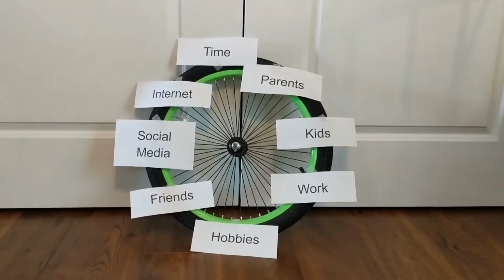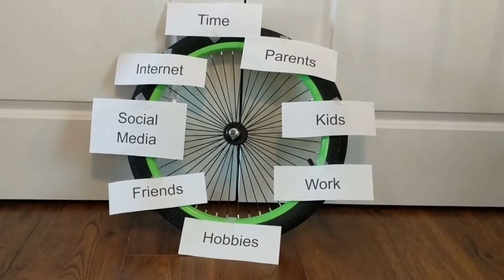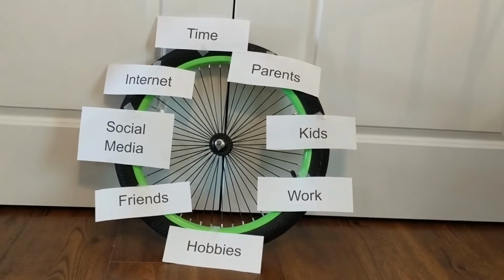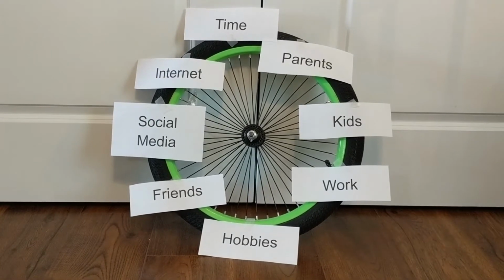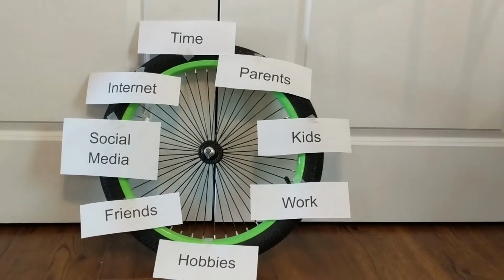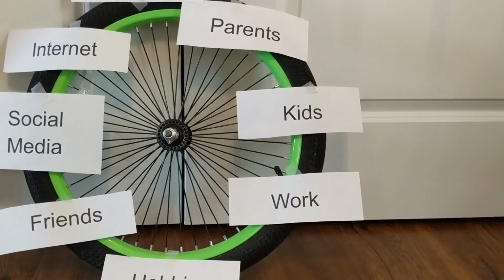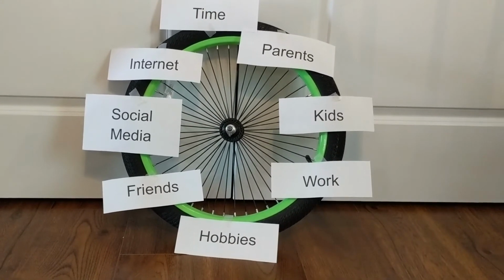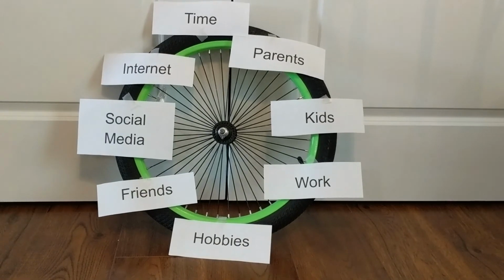The Marriage Wheel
How The Marriage Wheel Helps Priorities

It’s easy to have a list and say, ‘This is the most important thing in my life!’  Yet that ‘thing’ – the item on your list – doesn’t relate to any other item on the list.

For example, a man may say, ‘I love my wife and my marriage is my top priority’ but if his marriage doesn’t impact the way he engages with other women, it’s empty words.  The fact that his wife is at the center implies that every other relationship is evaluated in terms of his marriage.

If you SAY your marriage is important, shouldn’t it be demonstrated by the way you interact with other people?  Of course, it should.

Or, suppose you have a hobby you enjoy.  In fact, you love it.  Does that hobby impact how you treat your wife?  Does it affect the time you spend with your wife?  Do you neglect your spouse so you can do the things YOU want to do?

If your marriage is a list…or a step, ladder, or totem pole, you might.  But if you live with the marriage wheel, you will not.  The marriage wheel keeps everything connected.

You can’t ‘do your thing’ and neglect your wife because the spoke connected to your hobby or activity touches your marriage.

Make sense?  I hope so.  It will transform the way you do marriage.

I’m not opposed to lists.  We need them at times to itemize and prioritize.  But if we ONLY look at life through the lens of a list (steps or ladder) we will unhinge our relationship from other things in our life.

Learn how to build the marriage you desire and deserve.

To get help with your marriage:
Save the Marriage System

Video was created by InVideo.  CCO license for all images and music unless otherwise mentioned.